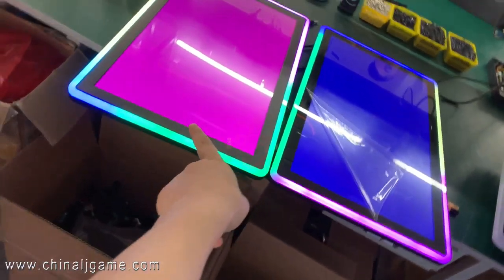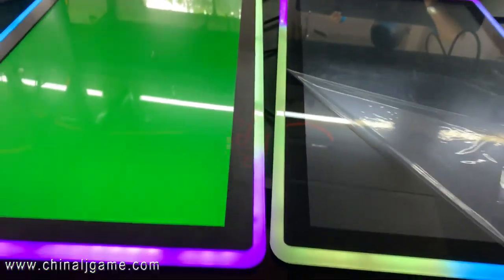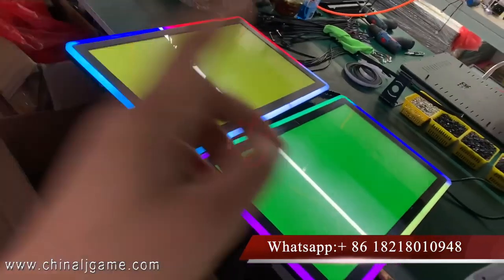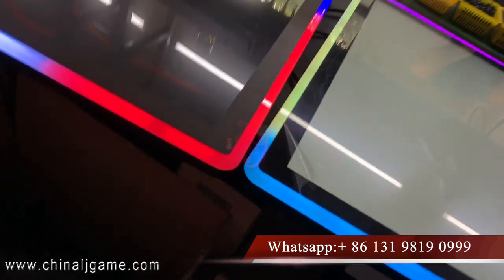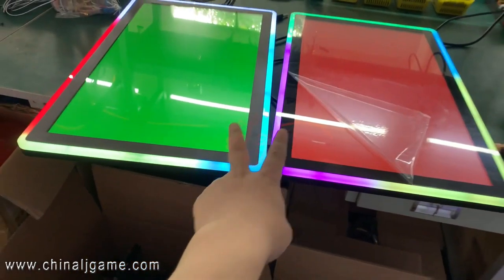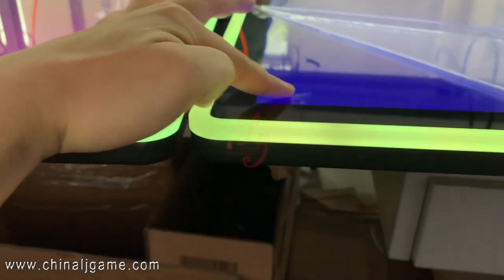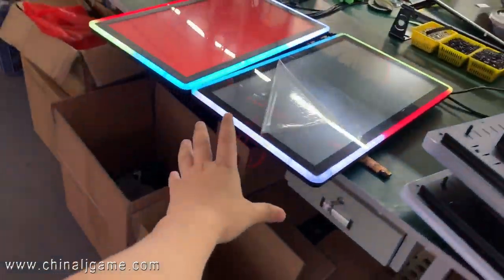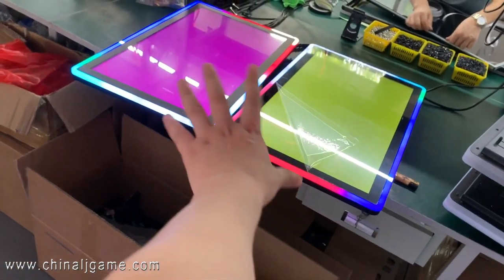27 inch Pcap Gaming 3M RS232 Touch Screen Monitors For Casino For Sale